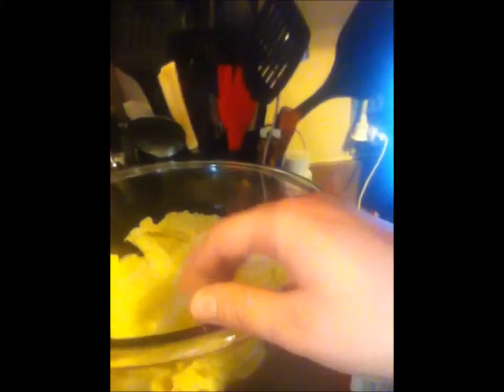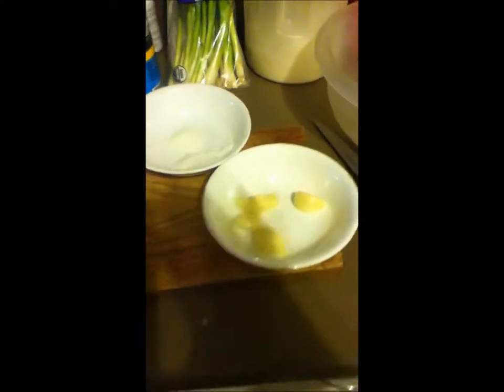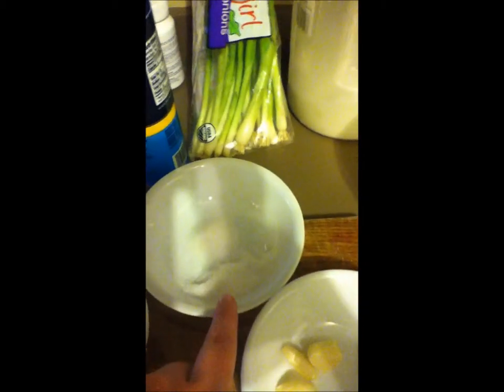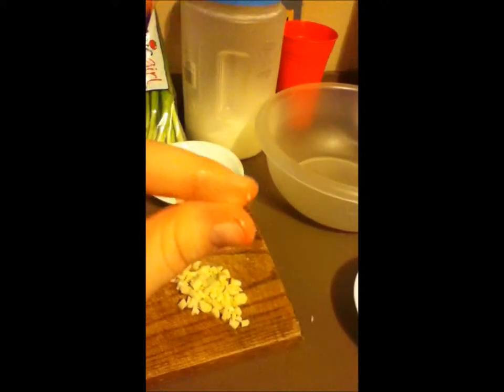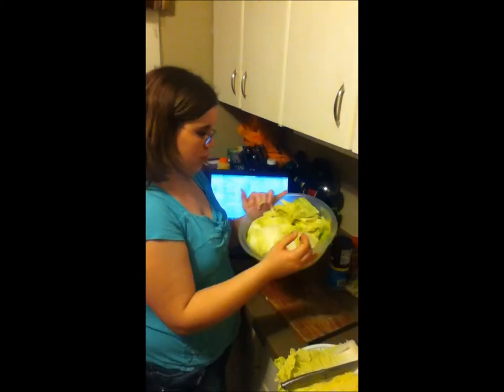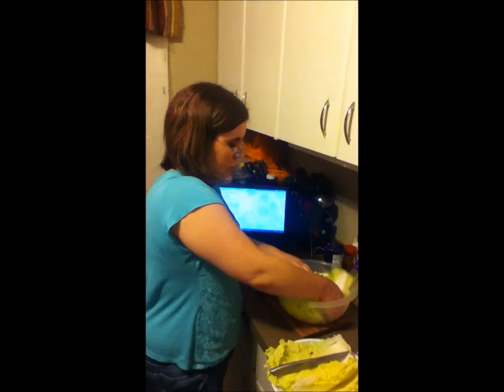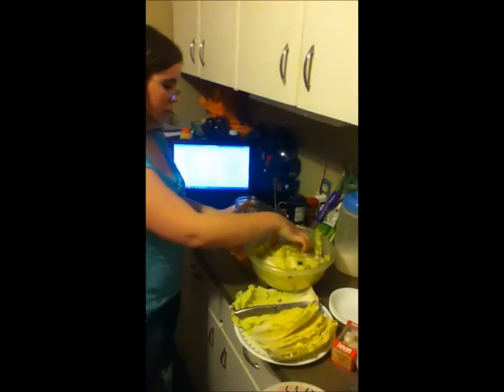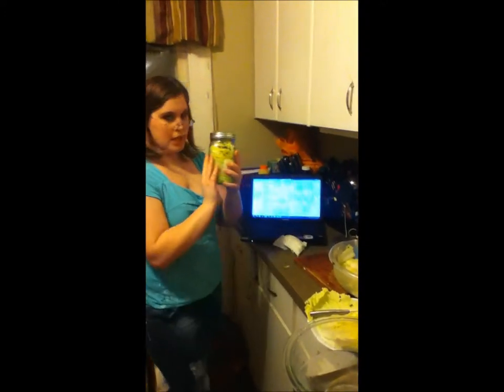My First Attempt At Making Kimchi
So, I made a bold move last night, and actually made some kimchi. Kimchi is a traditional Korean dish, and as Simon and Martina put it, is equal to how we in North American put bread with our food(usually with my family it would be mashed potatoes). This is the first time I have ever made kimchi. I was very exited, and am very proud of how it turned out.
I researched several recipes before I decided on an easy beginner's recipe from eatingrichly.com
I couldn't find some ingredients in my local grocery store(Wal-Mart) so I substituted them for cupboard spices. It worked out very well! This kimchi does not have a red color, so don't expect that!
  I began my endeavor at about 4 o'clock in the afternoon, an hour or so after I got home from school. I started by taking my cabbage apart leaf by leave, and rinsing them. Then, I stacked them in a bowl in layers, and salted each layer. after that, I put in water(had a lot of cabbage, so I used more than four cups) put a plate on it upside down so that as much cabbage would be submerged as possible, and let it brine in the fridge for 6 hours(this recipe called for overnight, but a couple other recipes I looked up said no more than 3, I figured I get about 6 hours of sleep a night, shouldn't that count?) So anyway, after the 6 hour wait, I rinsed my cabbage, and set it aside.
  Then I began collecting my spices:
3 TBS of sea (or kosher) salt
5 cloves of fresh garlic, finely chopped
1 tsp grated fresh ginger
3 stalks fresh green onions (scallions), chopped
1-2 dried red peppers chopped (depends how spicy you want it)
2 tsp of sugar
Once you have these, mix them all together very well. After that, take your cabbage and rub the spices all over them, until they are evenly coated, or as covered as you can get them.
  Finally, take a glass jar, and place your kimchi in it. don't be afraid to push down, but leave about an inch or so left in the jar. Your kimchi might begin to release some water, but that's ok! I added some water back in, from my spices and some leftover brine water. I don't know if you should do it, but I did. You don't have to though. Anyway, Once you have finished that, cap it off.
  Voila! You have made your very own Kimchi! Best part? It cost less than $10 to make, mine made about two jars, and I still had some cabbage leftover, so there is even more! This keeps for up to 6 months in a jar in your refrigerator. I have read/heard that once it gets down to the last month or so, it is good to use in soups, like kimchi jjigae(sorry for my bad spelling). This took me approximately 7 hours to make start to finish. The preparation alone was probably 30 minutes. So as long as you are prepared beforehand, everything will be a snap! Enjoy!